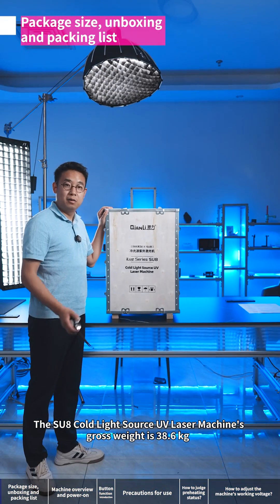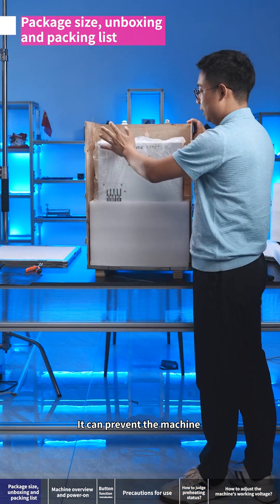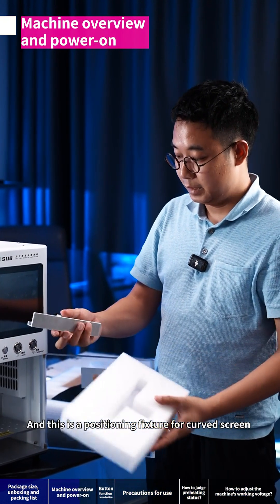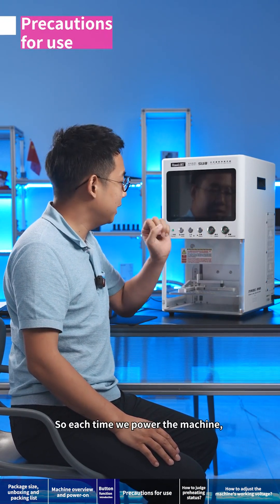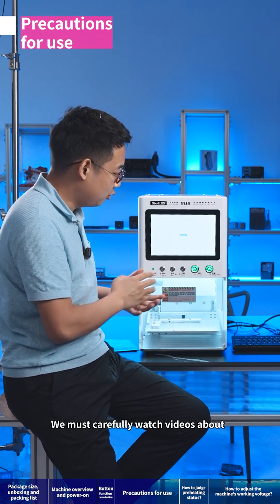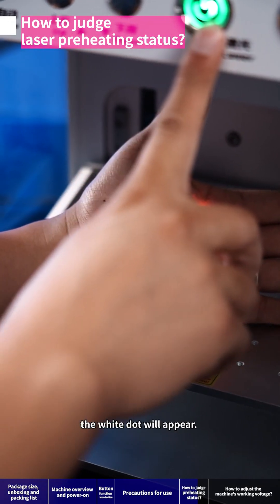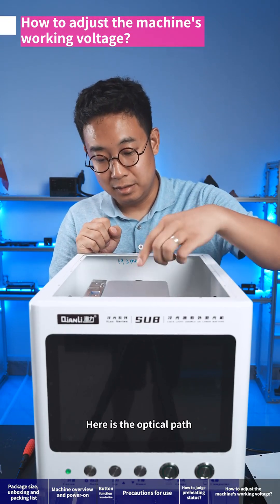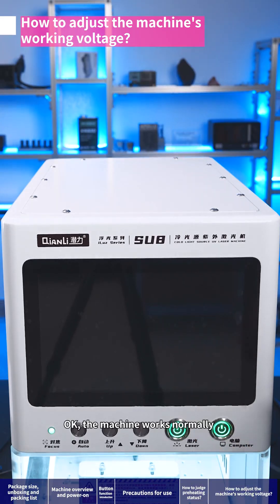QianLi iLuz Series·SU8 Cold Light Source UV Laser Machine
Unboxing and Basic Operating Instructions